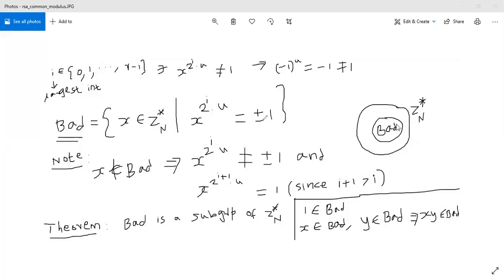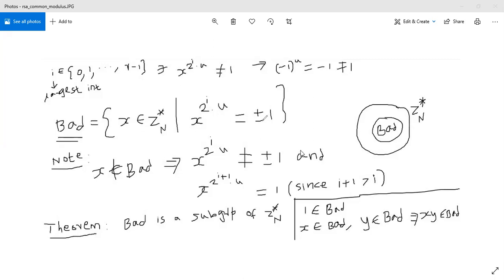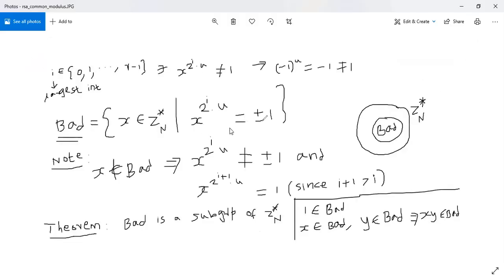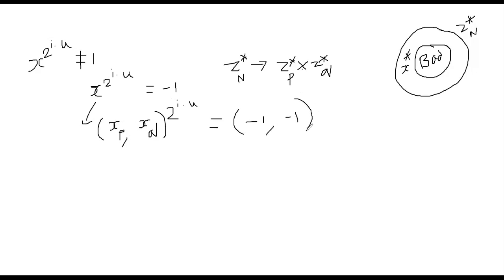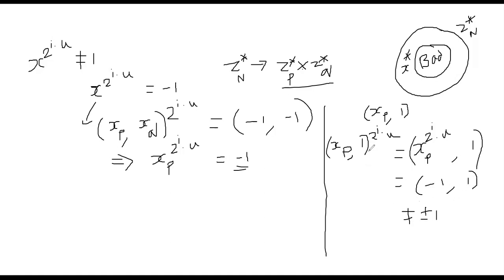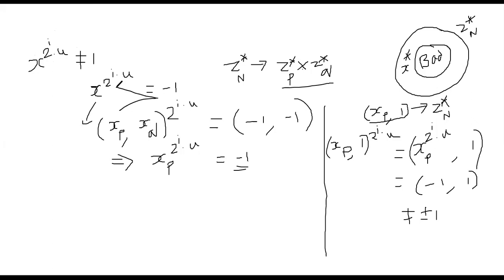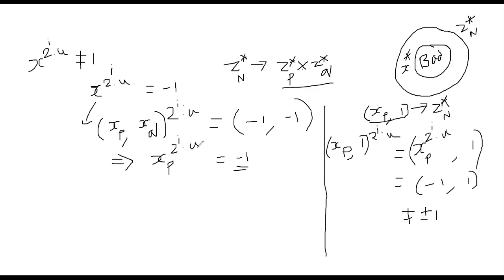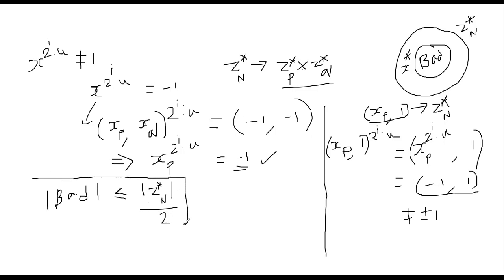RSA Common Modulus Attack - Part 3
We prove that at least half of the group elements are good random elements to factor N from the tuple (e, d).